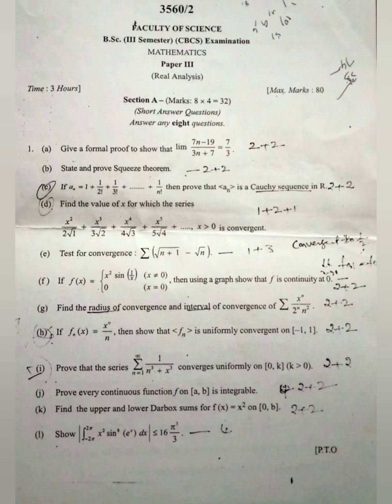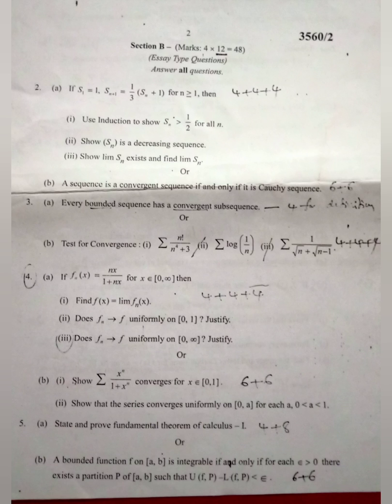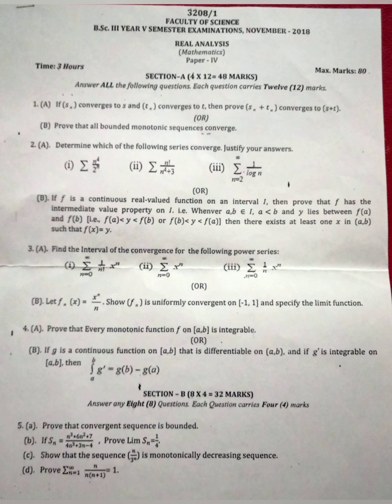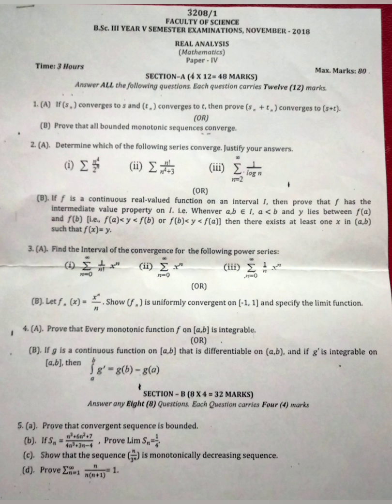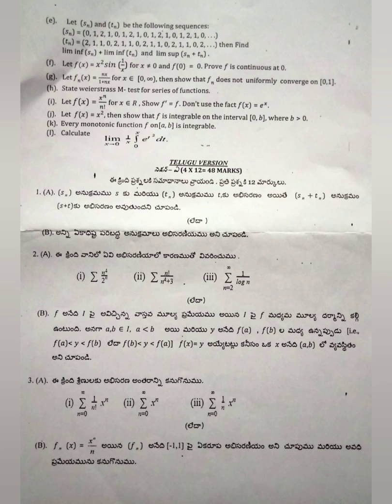B.sc,mathematics, Kakatiya University, Real Analysis previous question Papers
IMPORTENT QUESTIONS For COMMING EXAMS